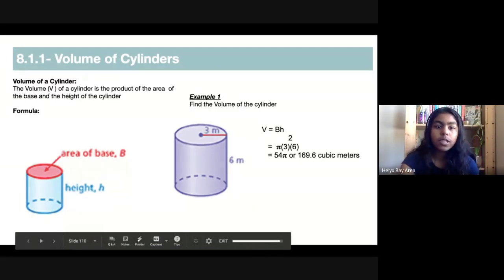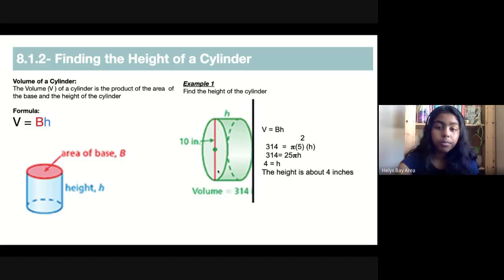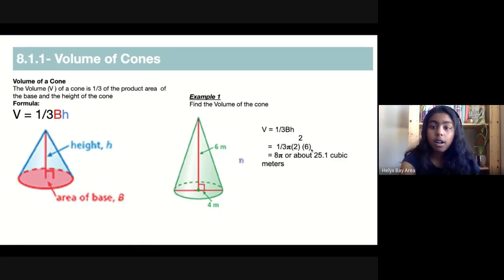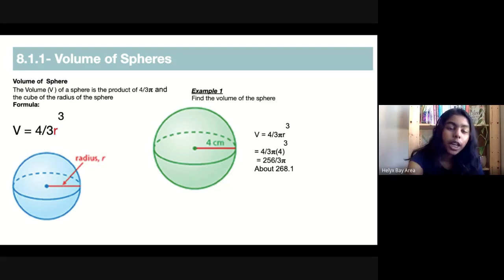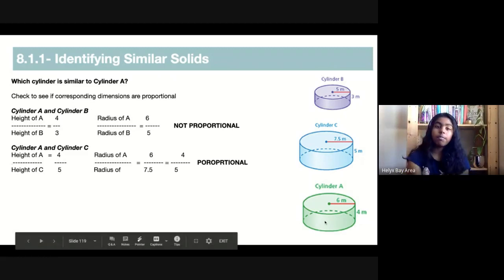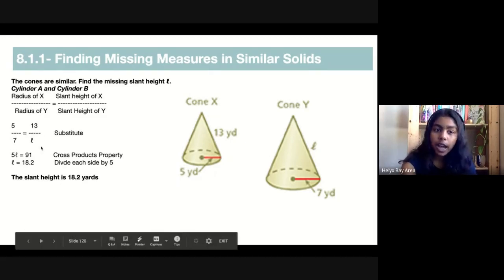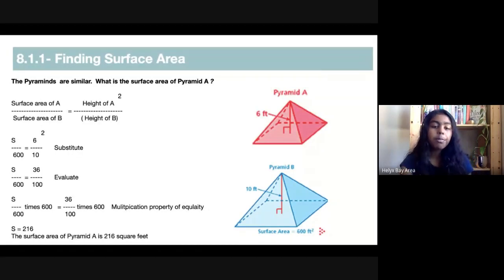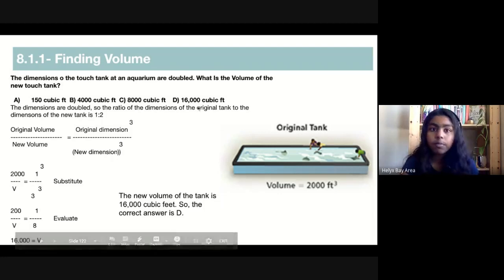course 3- 07/19